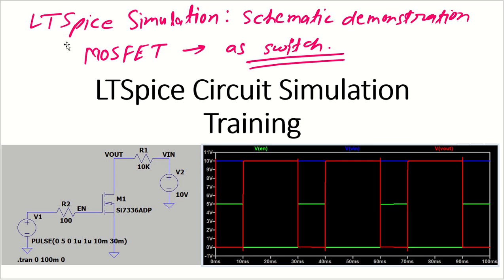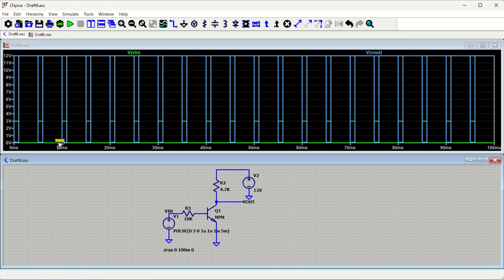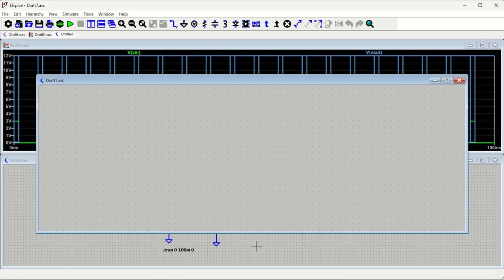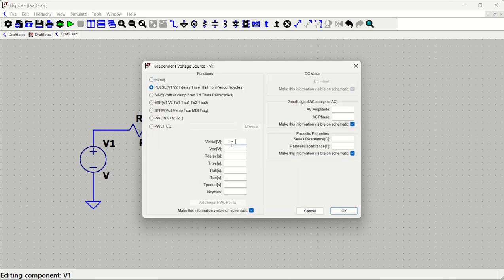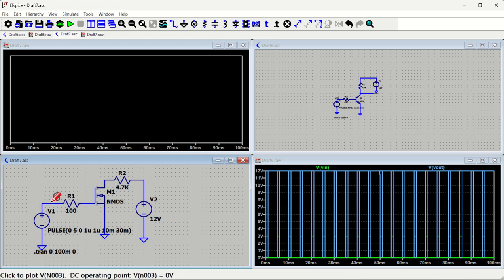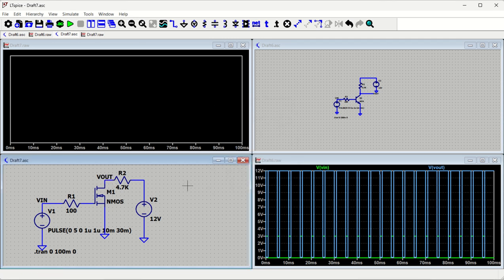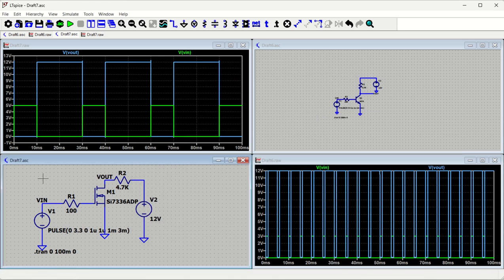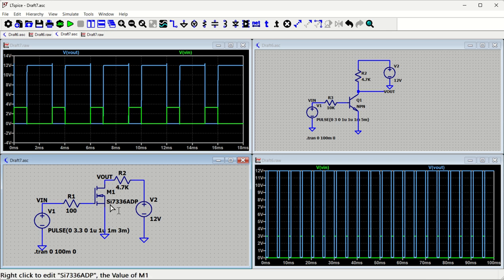020 N-Channel MOSFET as switch simulation in LTSpice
LTSpice Simulation training

MOSFET as switch application for N Channel

n-channel MOSFET as switch simulation

In this video:
☑️ Description:
Schematic design approach in LTSpice